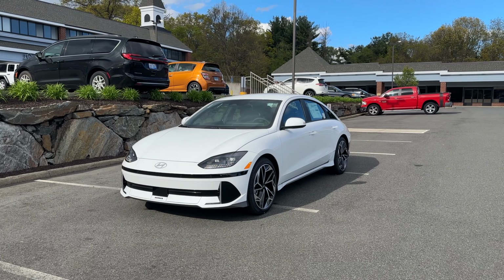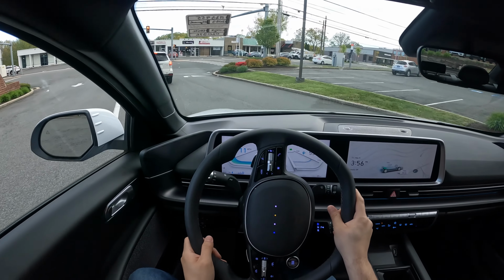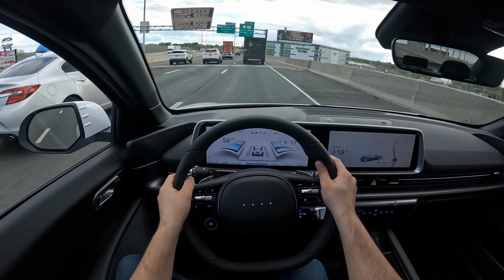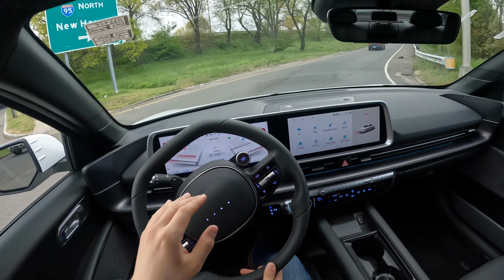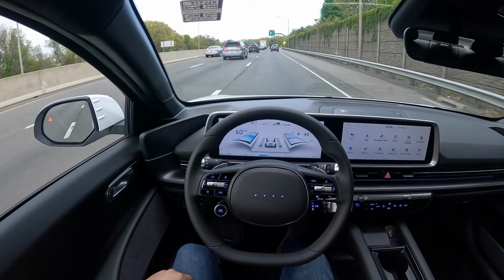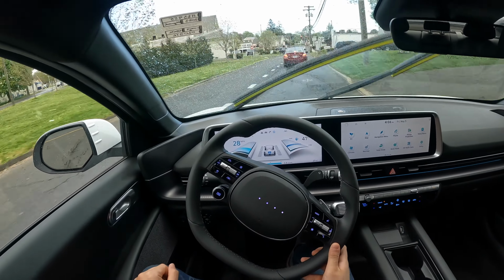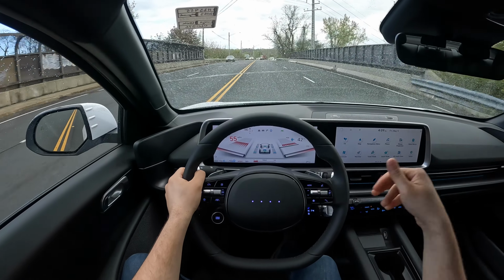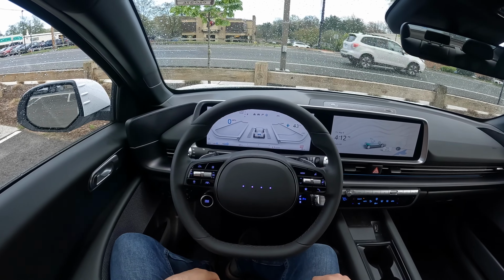2023 Hyundai Ionic 6 POV Drive - New EV From Hyundai?!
Thanks to firas and Key Hyundai
566 Bridgeport Ave Milford CT 06460 US